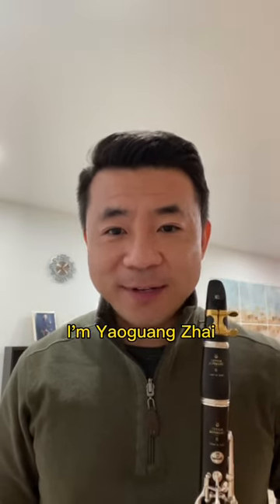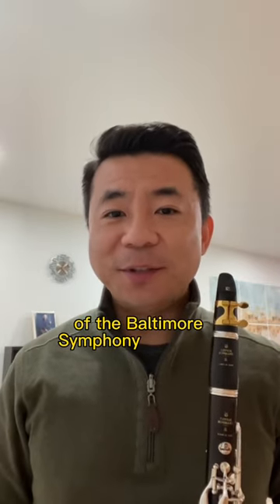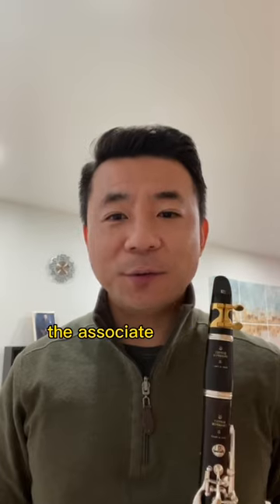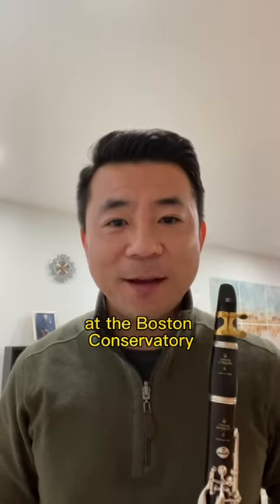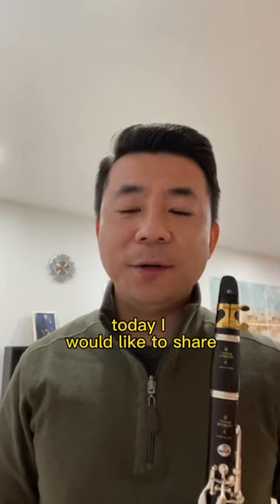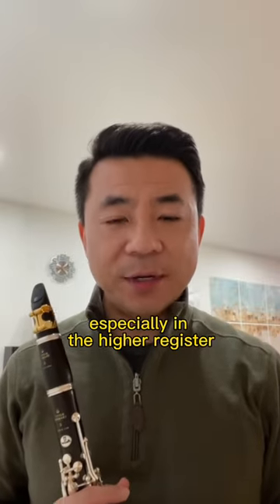This is how you hit higher notes!